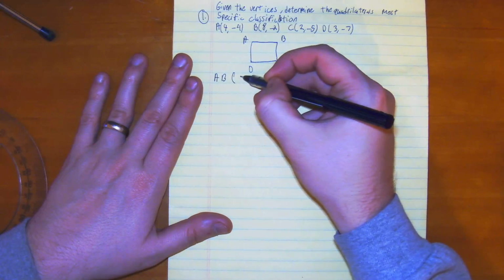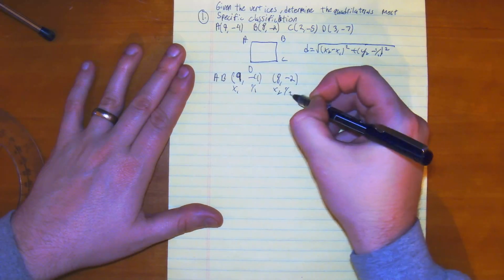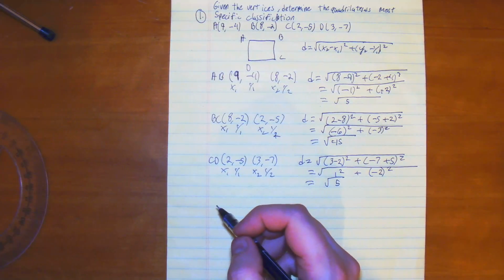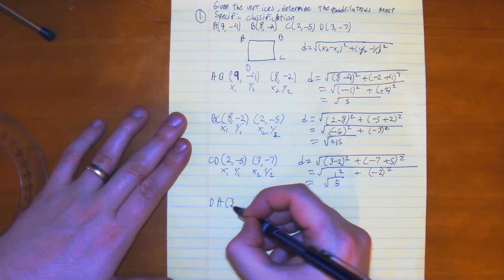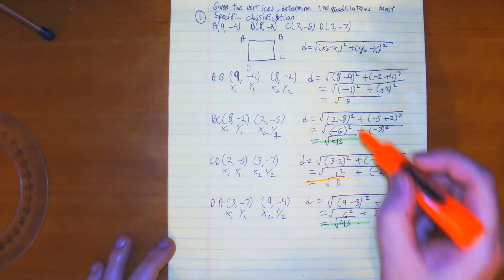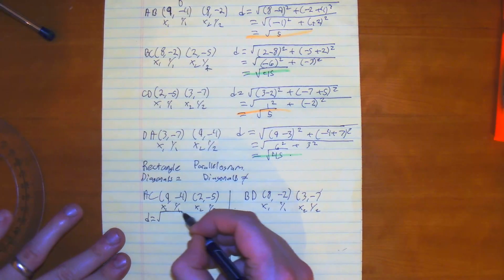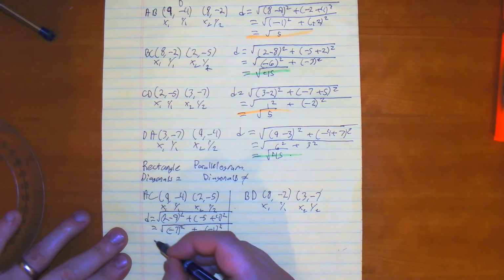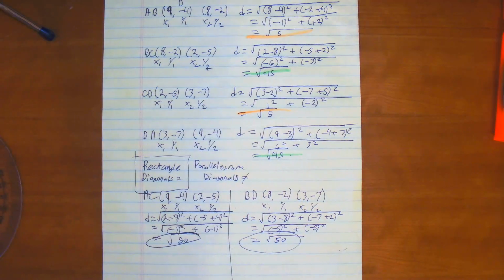Proving what type of parallelogram #1